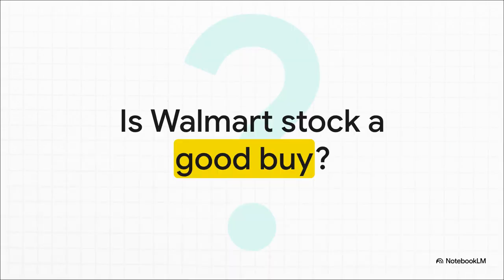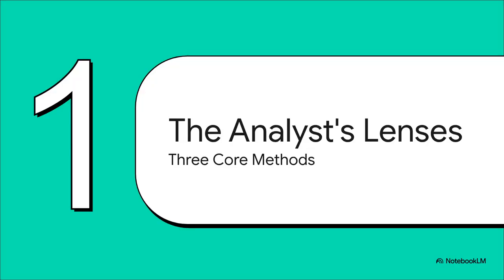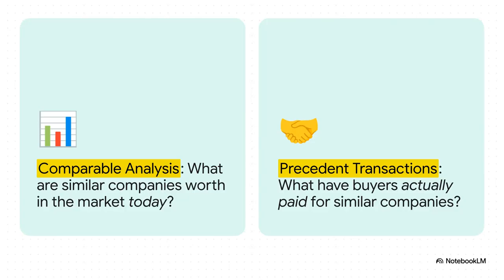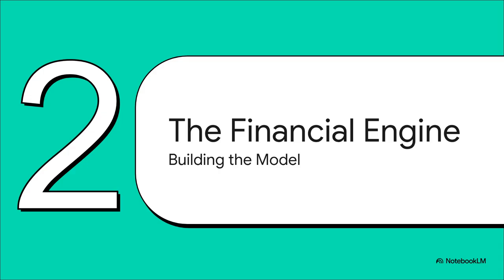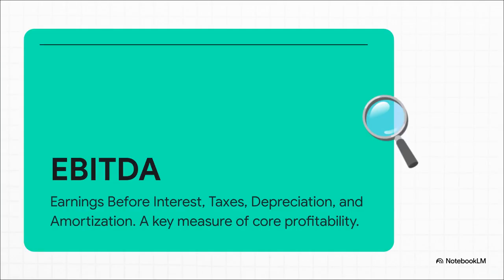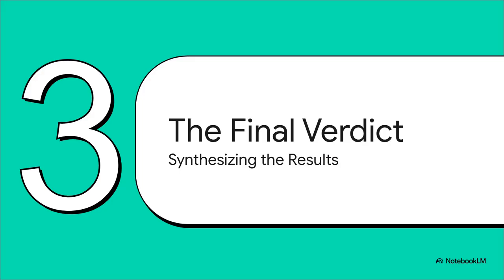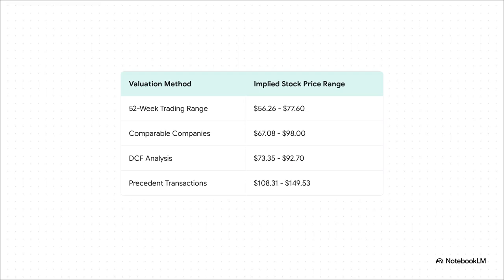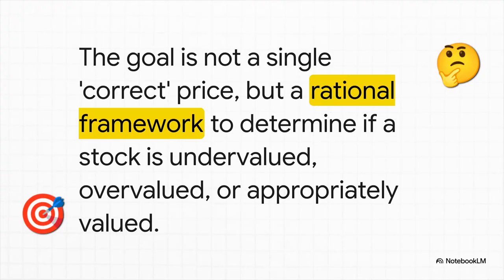Modeling & Valuation Guide - Paul Pignataro Book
6min summary